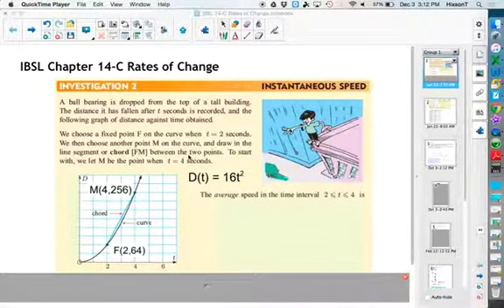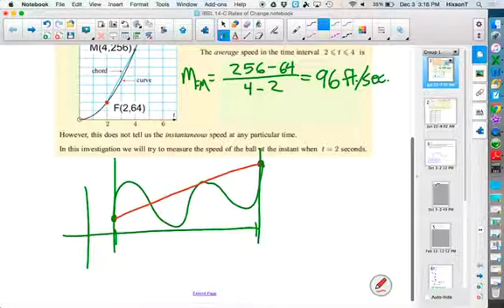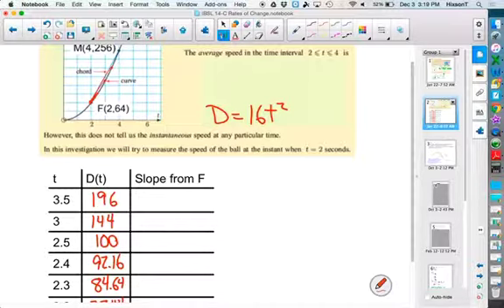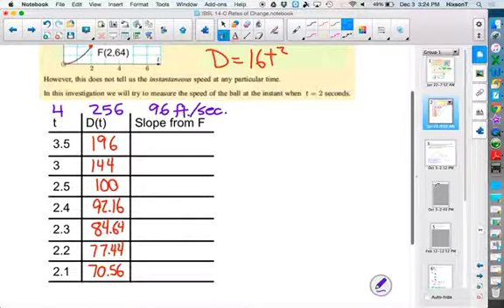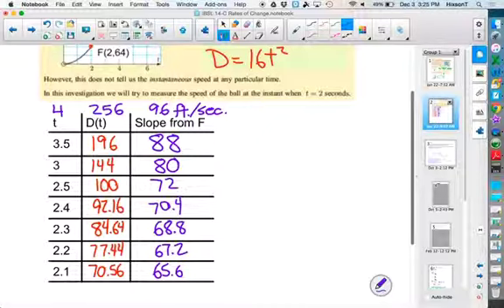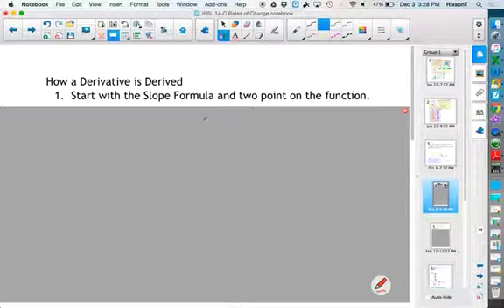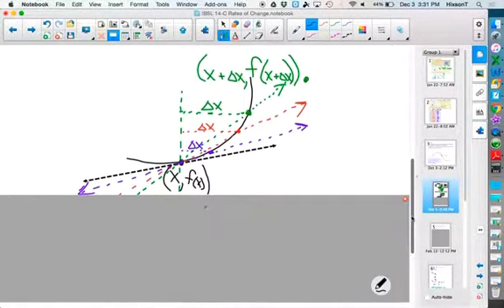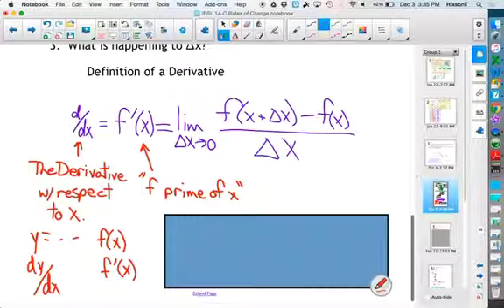IBSL 14 C Rates of Change, Day 1